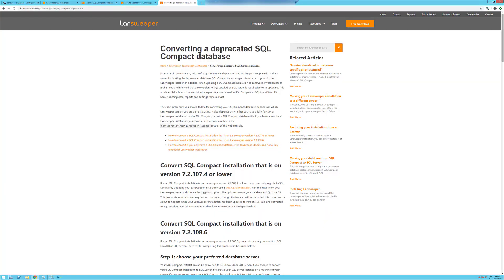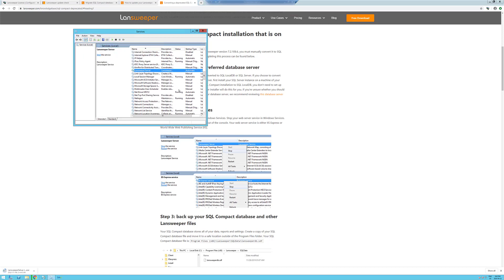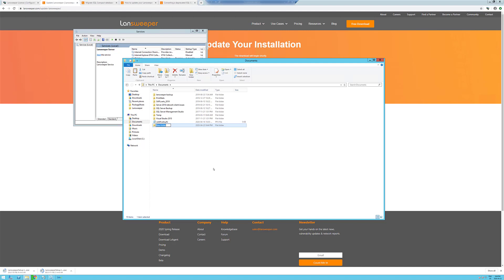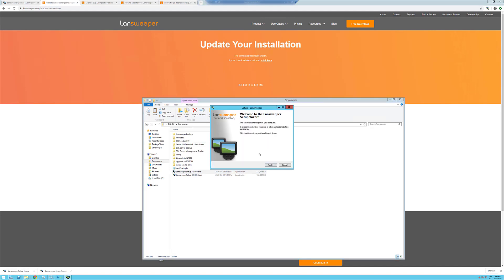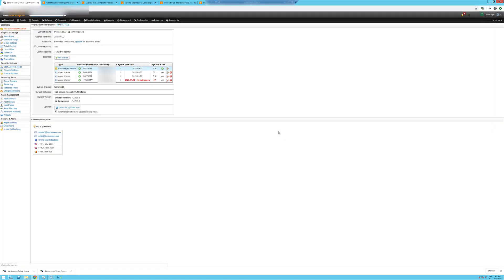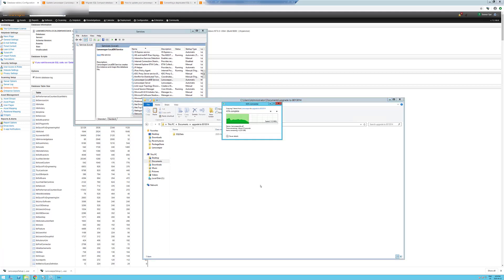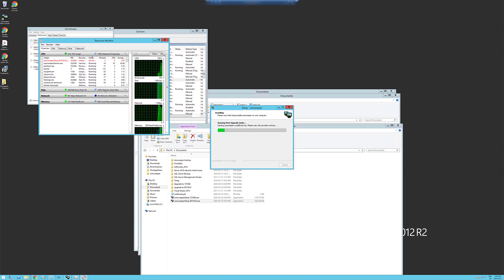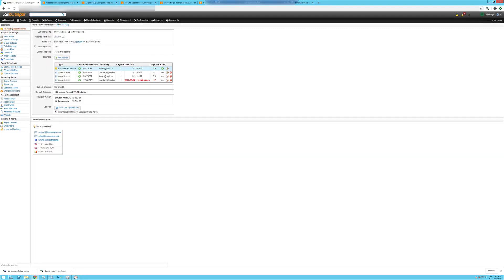Upgrading Lansweeper, Converting a compact sql database into a sql express local.db